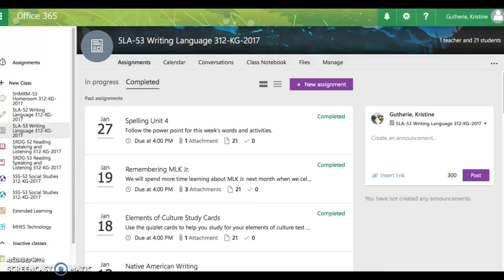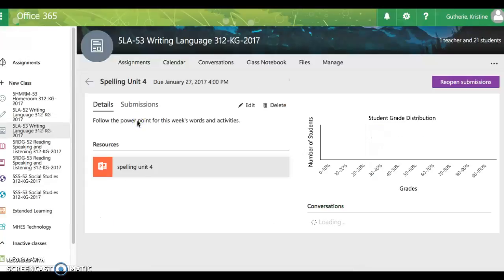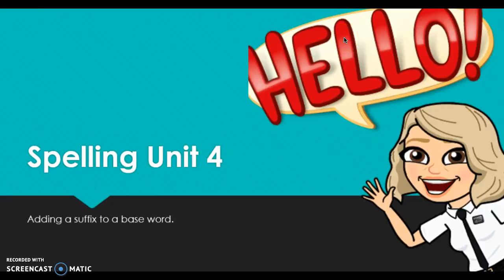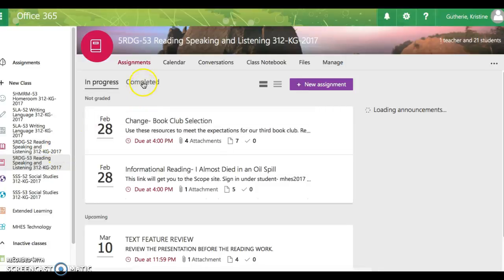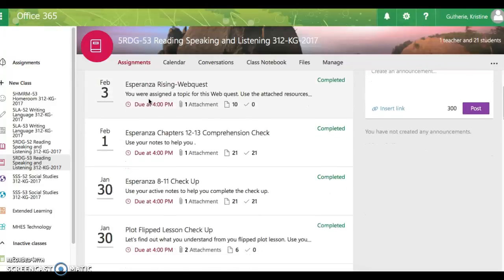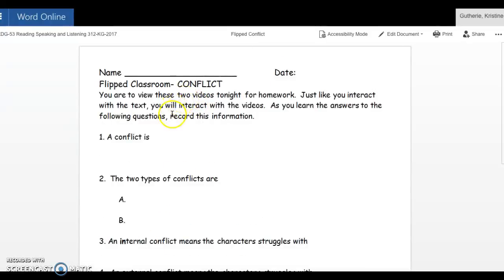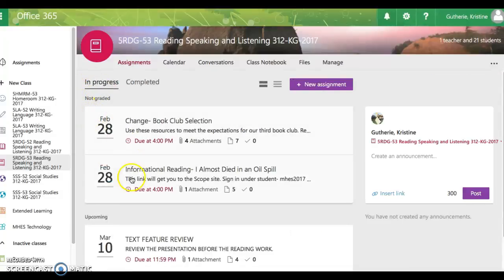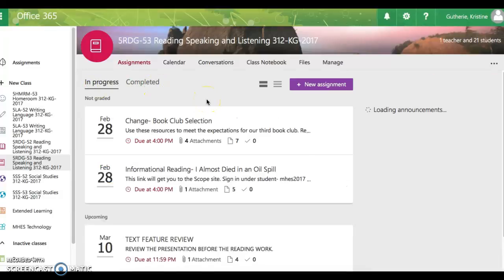Flipped Lesson Examples